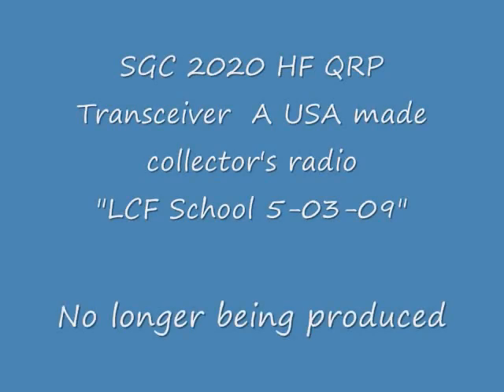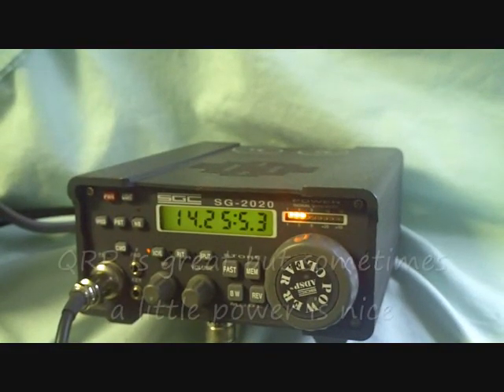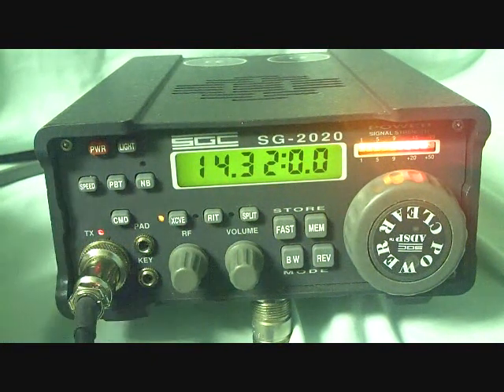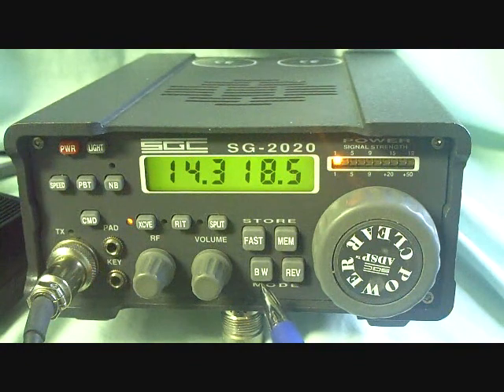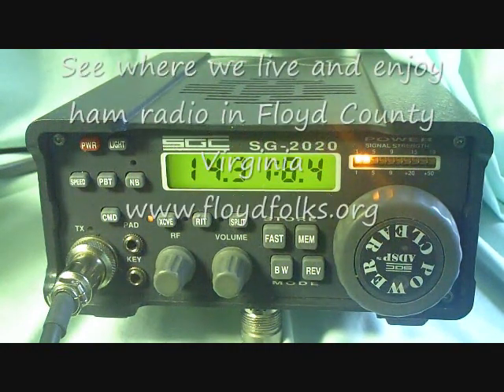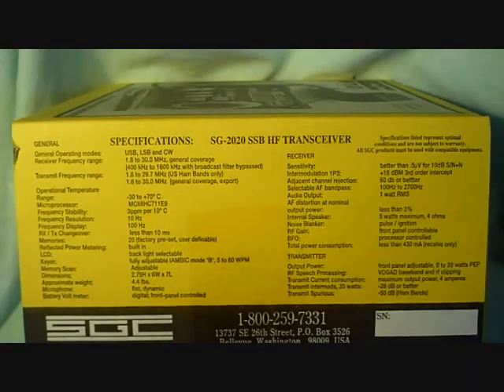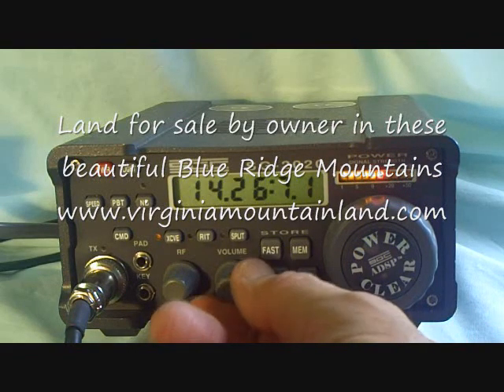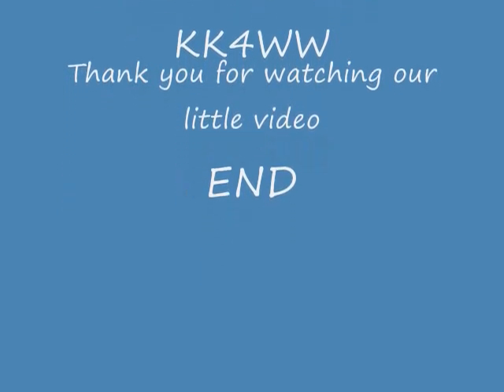SGC 2020 hf transceiver QRP radio collectable Floyd Virginia LCF Group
The SGC 2020 hf transceiver Reprint from SGC company Information:
The SG-2020 covers all HF frequencies from 1.8 to 30 Mhz. It is factory-set for 20 watts PEP with front panel power adjustments down to 1W using USB or LSB. There are 20 factory pre-programmed memories preset to frequencies within each of the nine amateur bands for fast band accessibility. Each memory position can be selected for a specific transmitter output power, specific amount of bandwidth filtering, mode and split VFO. The memory channels can be re-programmed to accommodate alternate frequencies of your choice within the frequency range and a simple unlock procedure allows you to choose any HF frequency worldwide.

All Reasons. All Seasons.
This is the transceiver for base, backpack or business trips - the ultimate portable trasceiver. There are no confusing menus and just two-step operation: select your frequency and transmit. The SG-2020 is compact and weighs only 4.5 pounds. Operate SSB or CW from wherever you are. The radio comes standard with SGCs superior ADSP² noise canceling technology, so you can copy signals loud and clear. The SG-2020 ADSP² is pure, simple HF at its best. The above reprinted from the SGC company information.
This video was produced by the LCF Group, ( We are on The Crooked Road Heritage Music Trail and the Round The Mountain Artisan and Craftsman Venue as a great place to visit ) Floyd Professional Center, Village Green, Floyd Virginia.  The LCF Group consist of David Larsen KK4WW, Gaynell Larsen KK4WWW and Dee Wallace KG4VMI. We are all radio amateurs and also are Directors of The Foundation for Amateur International Radio Service ( FAIRS) also located in Floyd Virginai. N4USA is the radio call for FAIRS and we have operated in Dominica as J79WW J79WWW J79VMI and many other countries. We are members of The Floyd Amateur Radio Society FARS.   The LCF Group ham radio morse code cw amateurradio hamradio transceiver radio receiver linear amplifier linear amp heathkit ten-tec cw in Floyd Virginia. compass magazine blue ridge Parkway Destination Center ,David Larsen Blacksburg, David Larsen Blacksburg Group, Blacksburg Group, , Bugbook , , bugbook series Bill St Pierre Floyd Virginia video